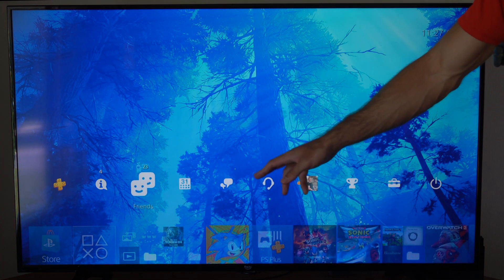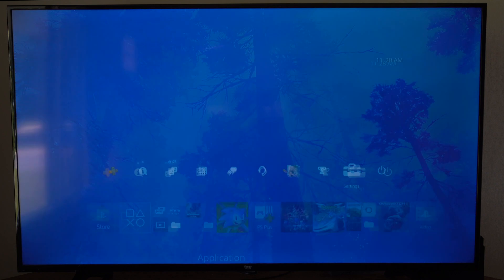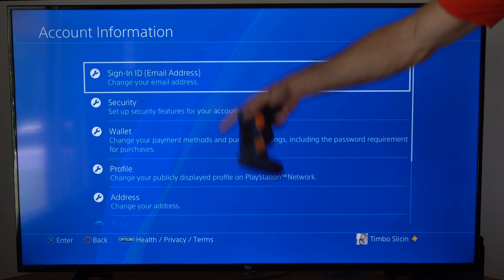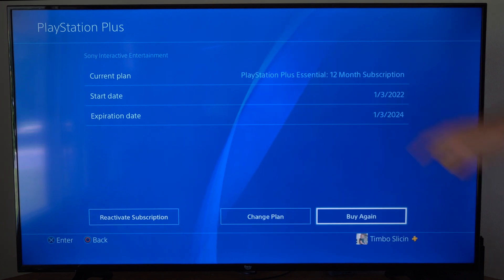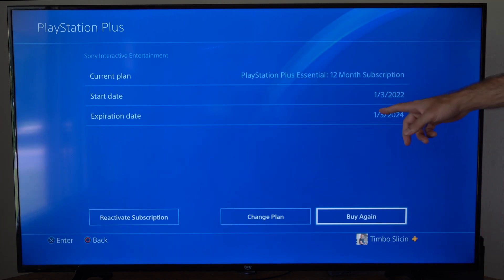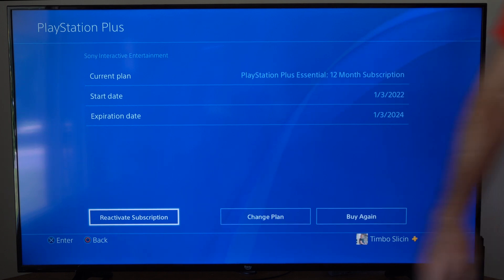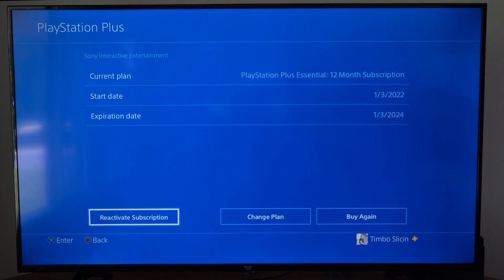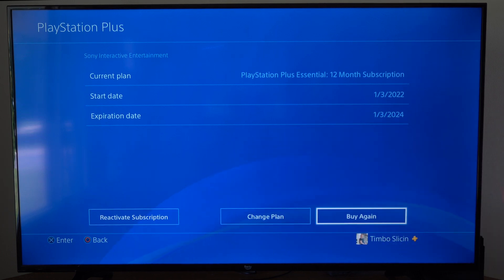How to See When PS Plus Membership Expires on PS4 Account (Easy Tutorial)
To see when your PS Plus subscription expires on your PS4 account, follow these steps:

Power on your PS4: Turn on your PlayStation 4 console and log in with the PSN account that has an active PS Plus subscription.

Go to the "Settings" menu: From the PS4 home screen, scroll to the right and select the "Settings" option. It's represented by an icon that looks like a toolbox.

Access the "Account Management" menu: Inside the "Settings," scroll down and select "Account Management."

Select "Account Information": In the "Account Management" menu, choose "Account Information."

View "PlayStation Subscriptions": In the "Account Information" section, select "PlayStation Subscriptions."

Check your PS Plus expiration date: On the "PlayStation Subscriptions" screen, you should see information about your active subscriptions, including PlayStation Plus. The expiration date of your PS Plus subscription will be displayed there.